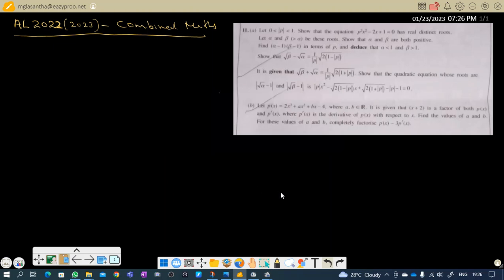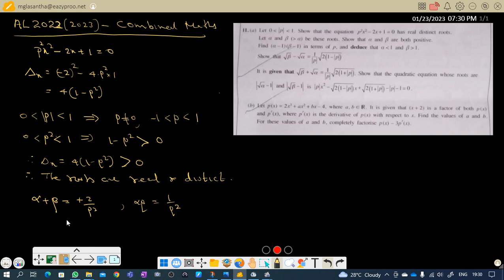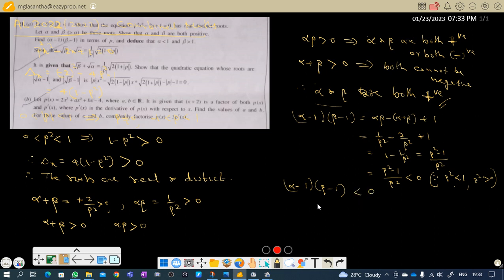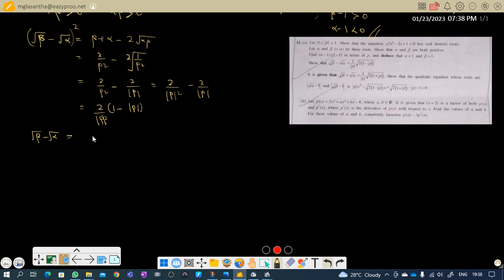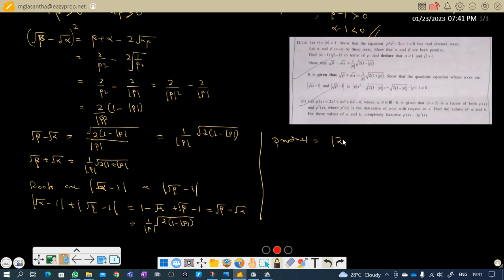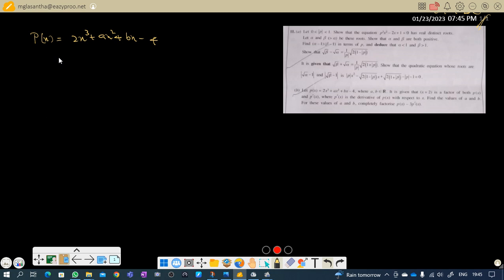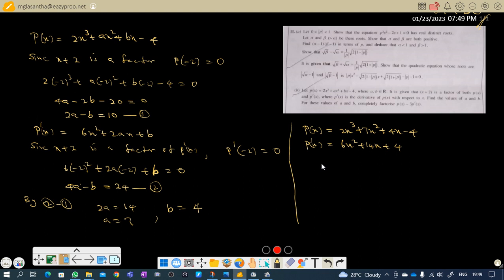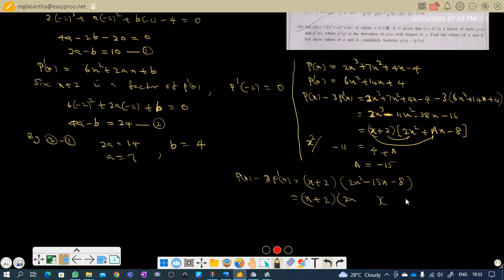AL Combined Maths -Past Paper AL2022 (2023 ) Q11 Answer